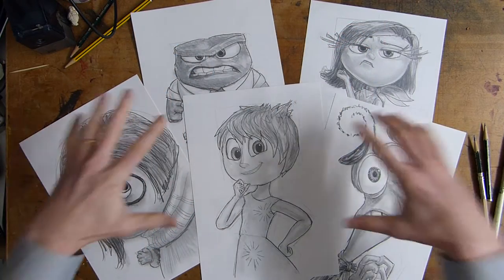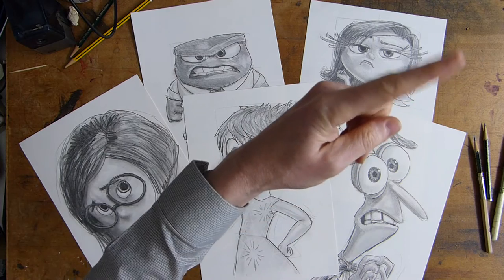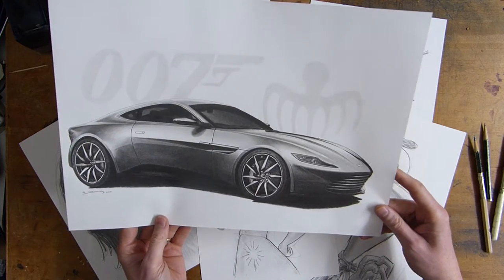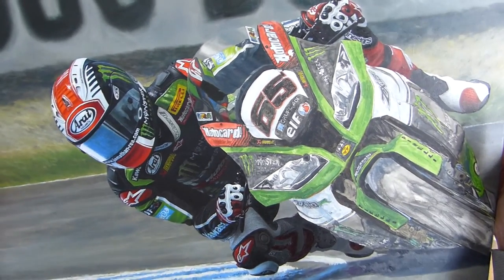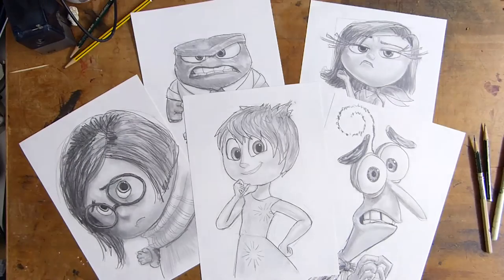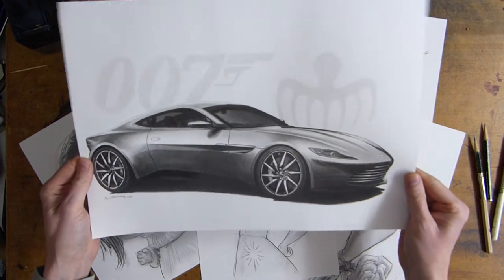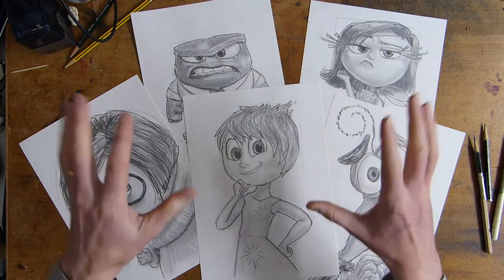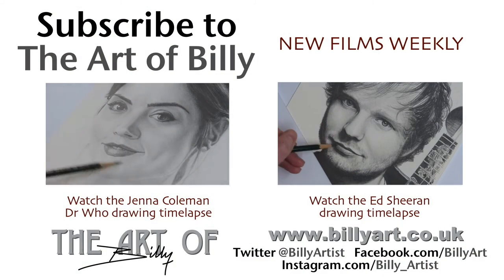How to Draw Joy, Sadness, Anger, Fear and Disgust from Inside Out for beginners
Here is a quick overview to my How to draw Joy, Sadness, Anger, Fear and Disgust for beginners from Pixar's wonderful Inside Out movie.

Below are the links to the full narrated film for absolute art beginners of any age.

Here are the SPEED DRAWING 30 second time-lapse films of the Inside out art.